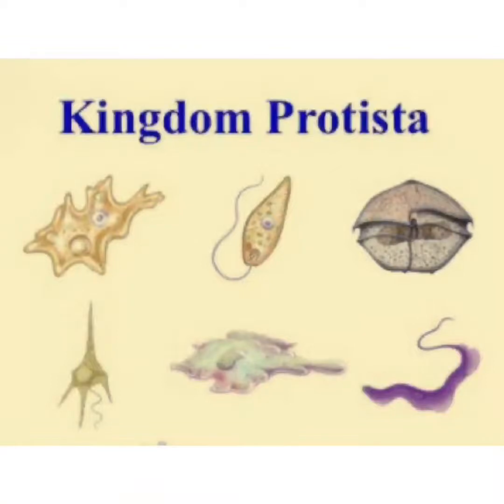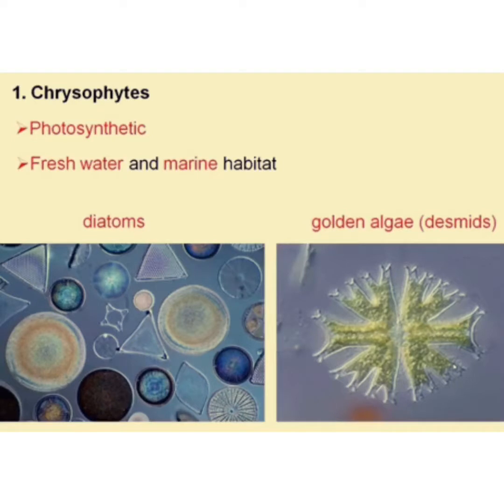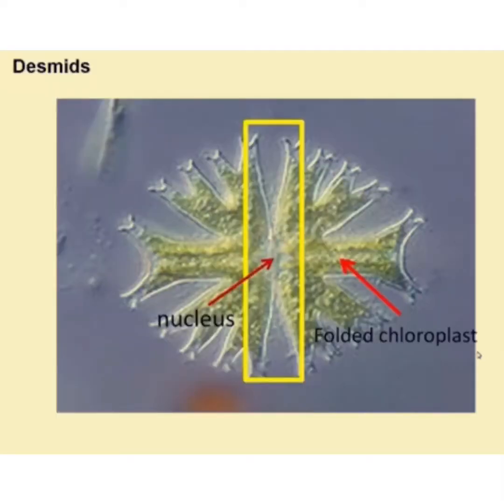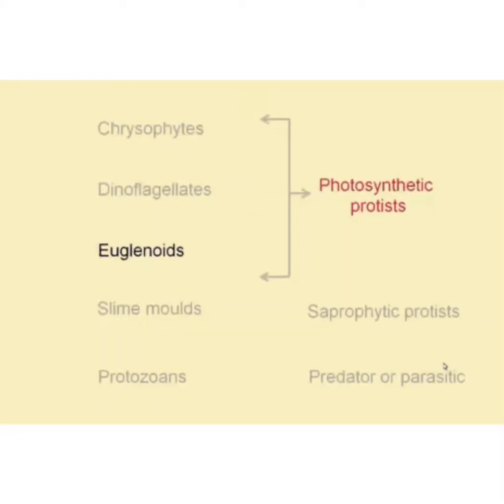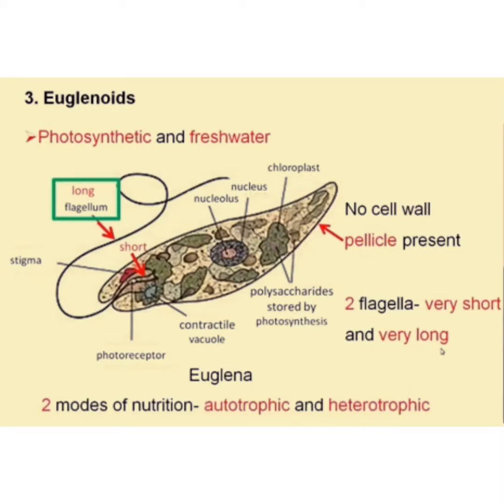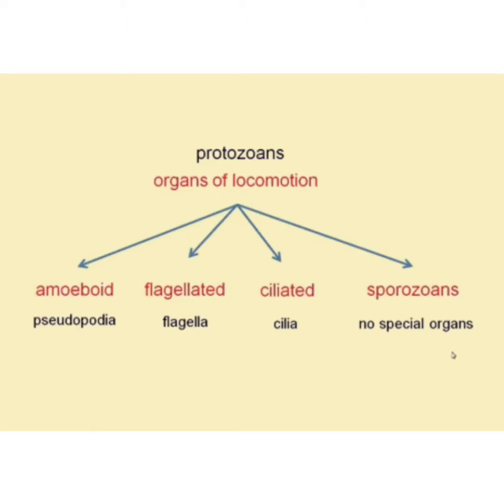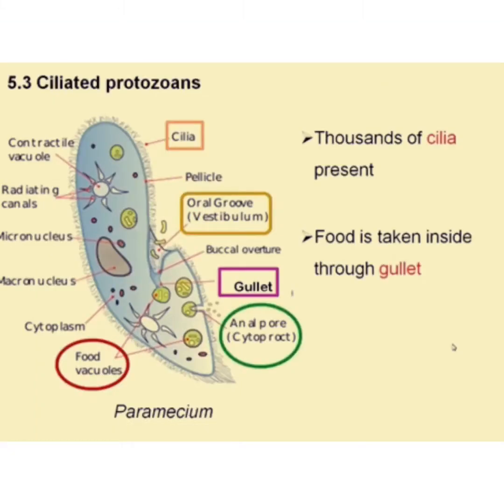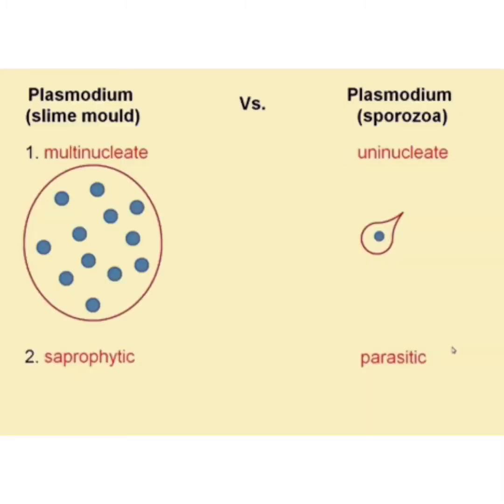Class11th- kingdom Protista